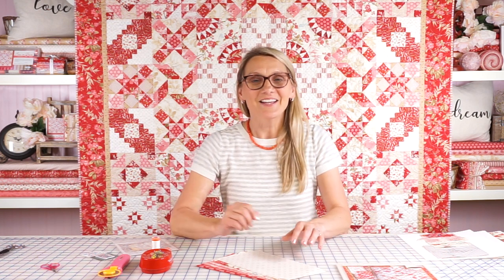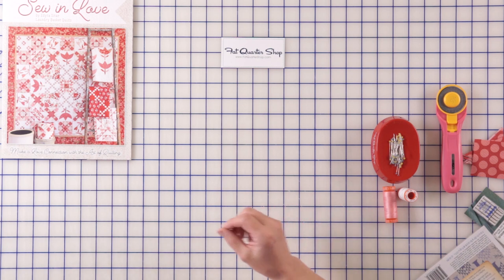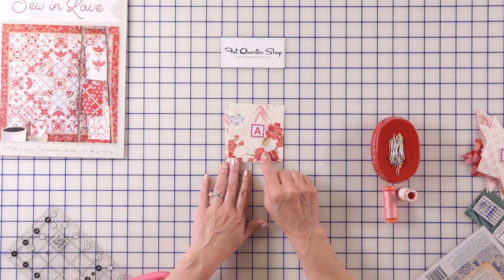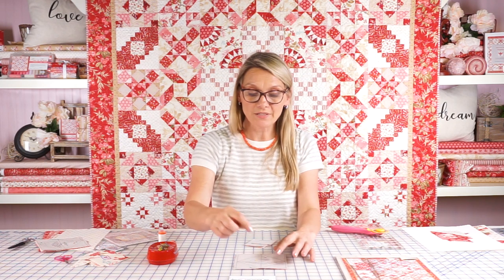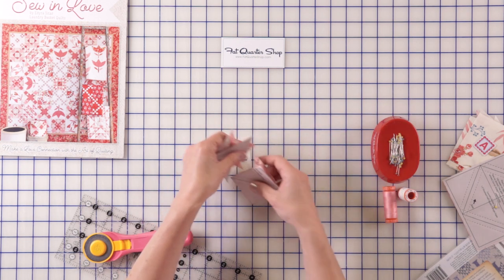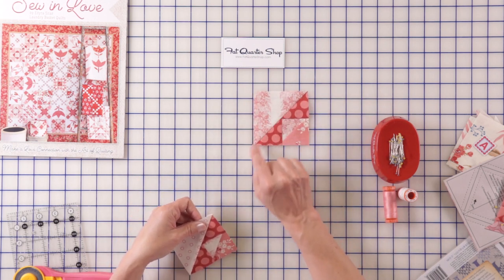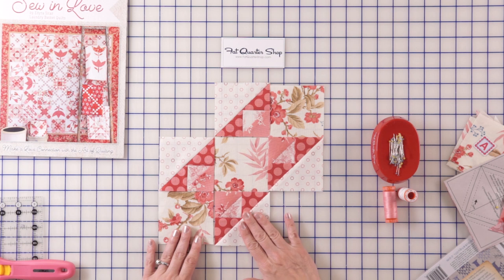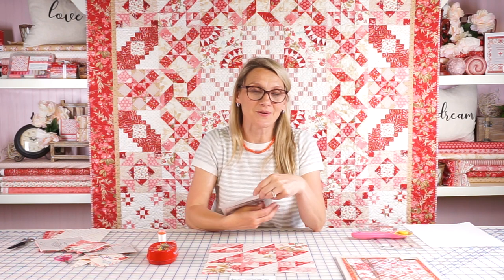How to Make the ‘Crazy in Love’ Block from the Sew In Love Book by Edyta Sitar | Fat Quarter Shop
It's Block four of the Sew in Love Block of the Month! Join Edyta as we go Crazy in Love with this month's sewing!